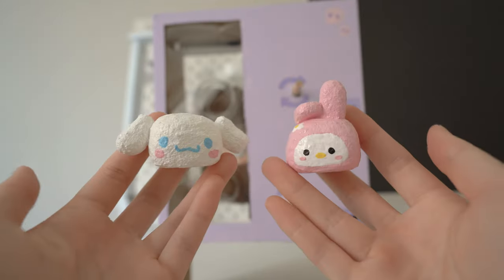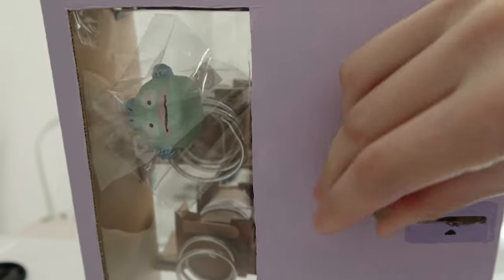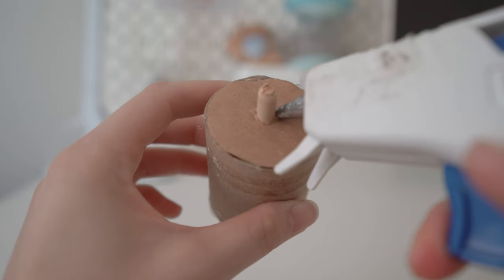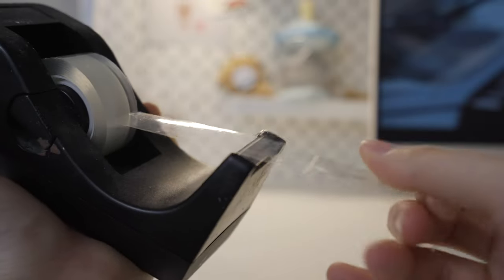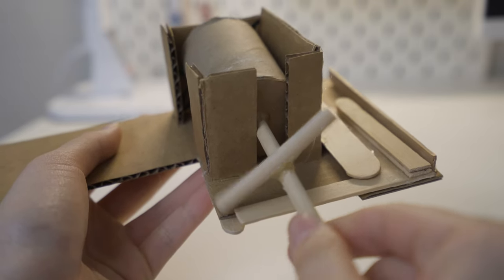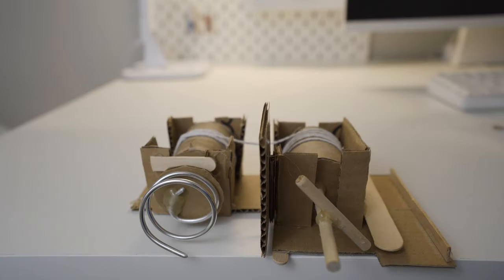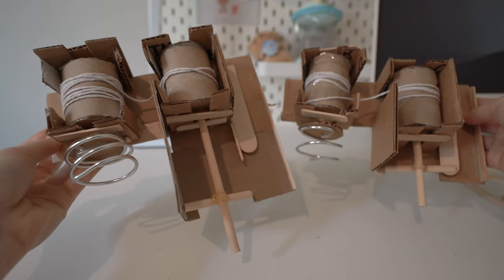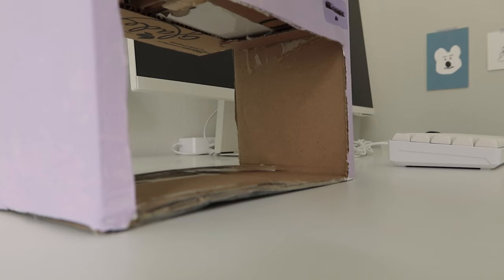DIY Squishy Vending Machine (Sanrio edition)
Hi guys! It's been a while since I made a vending machine, but I finally found the motivation to make another one. I hope you guys enjoy!
Timestamps:
0:00 Using the vending machine
0:53 Reloading
1:07 Lock mechanism explained
1:30 Tutorial
3:15 Lock mechanism explained again